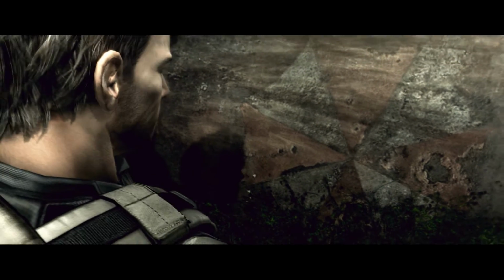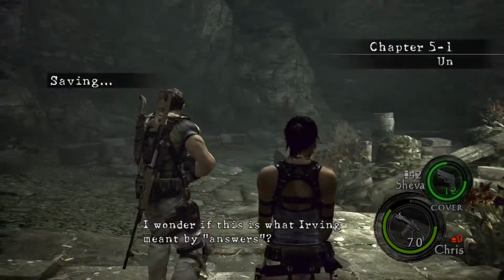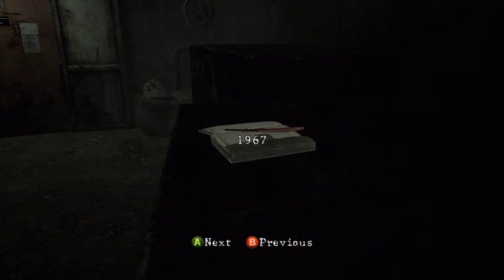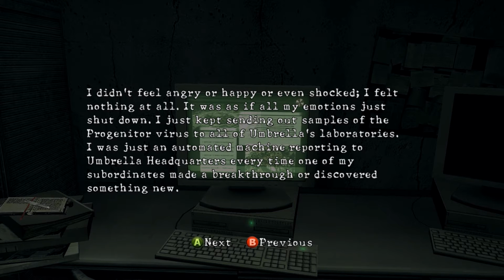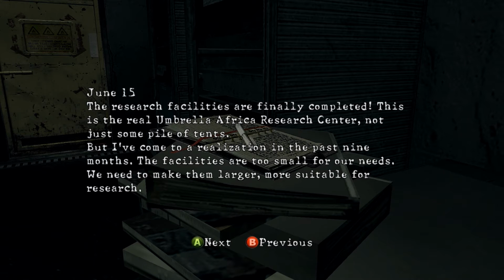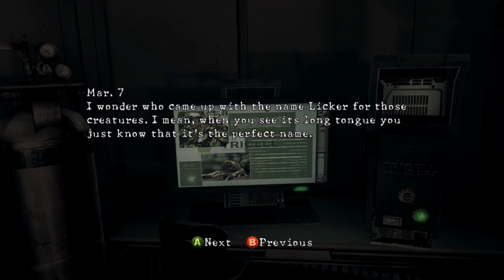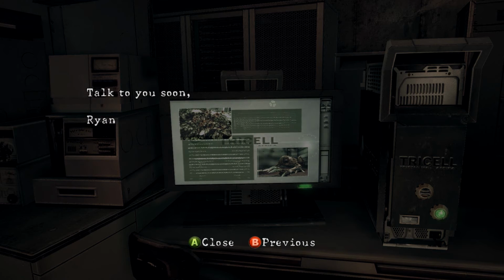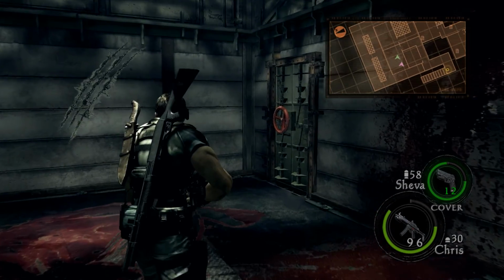Progenitor Flower! - # 24 - Let's Play Resident Evil 5 (BLIND) - Gameplay /w Commentary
Welcome to Resident Evil 5!

Take a seat, grab a soda, get comfortable and come join me on a journey through this freaky game!

Steam: Geosisnl